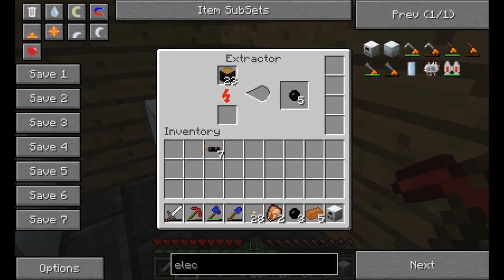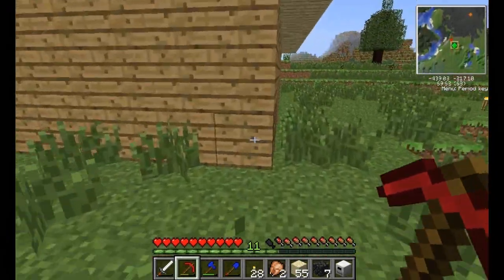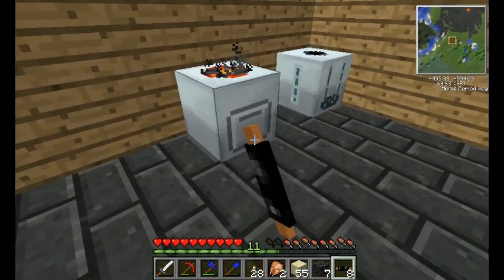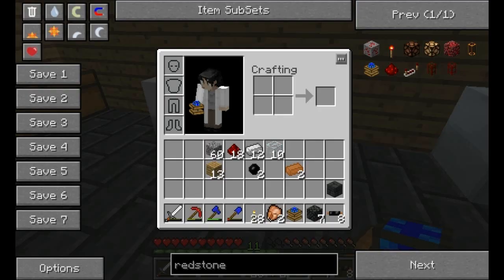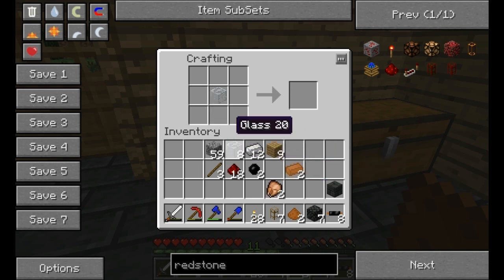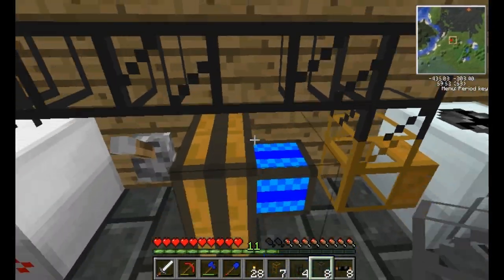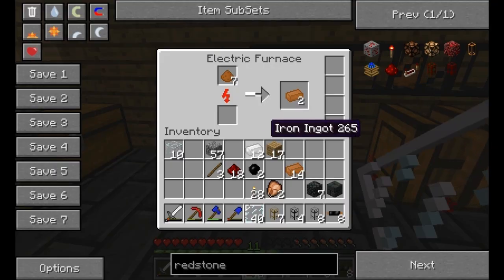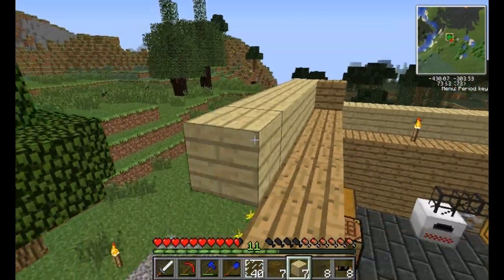Tekkit Out Part 7: Piping It All Along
Next 30 parts: organizing piping.